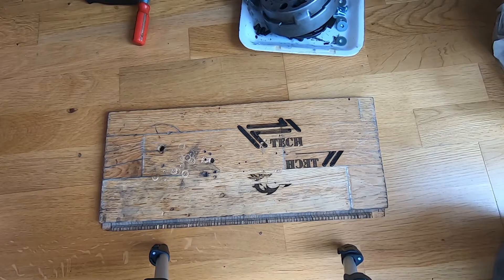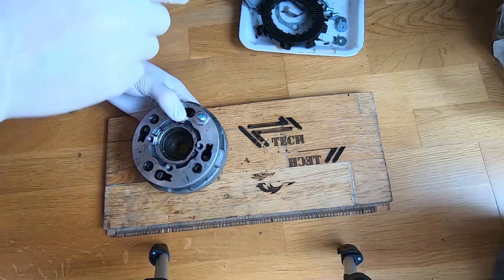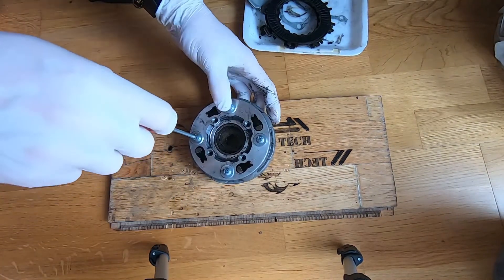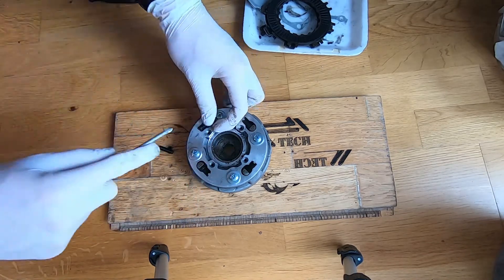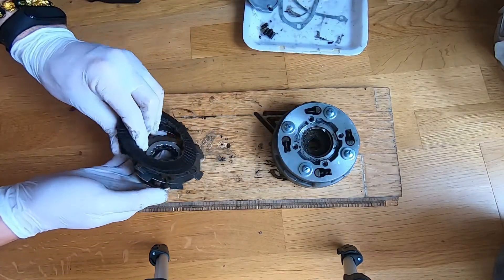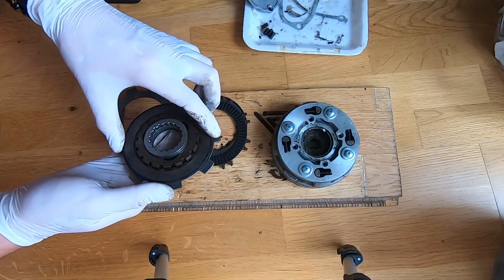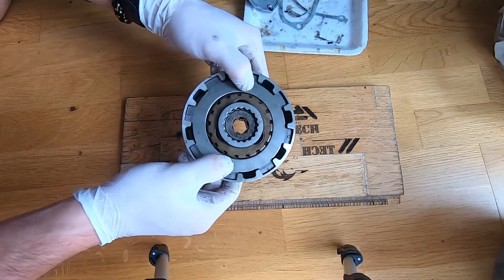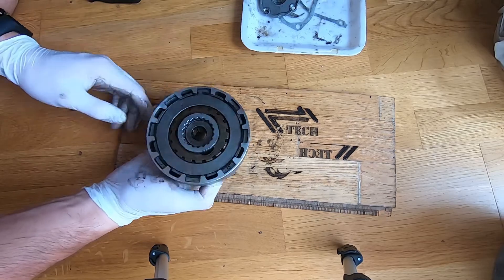How to assemble Chinese ATV or pit-bike clutch, how to change clutch plates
I had to change clutch plates on one of my ATV engines so I have recorded the procedure on how to assemble the clutch and change the clutch plates.

I am sorry for the sound, I need to learn how to set the mic on my new go pro.